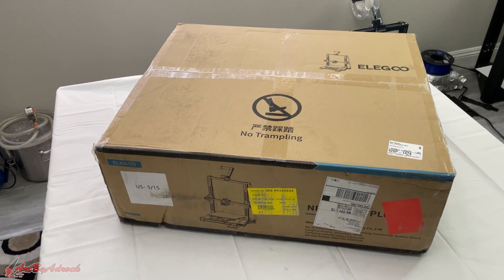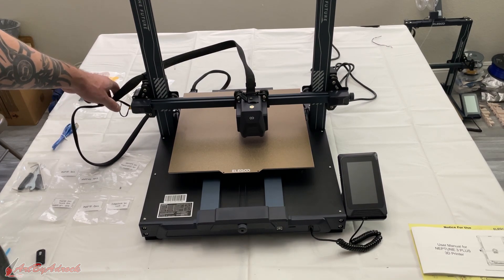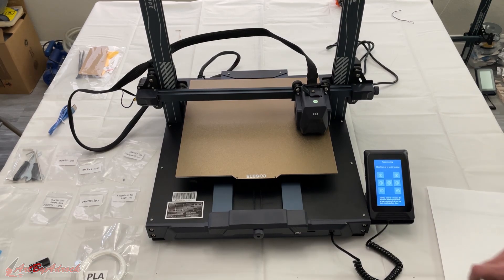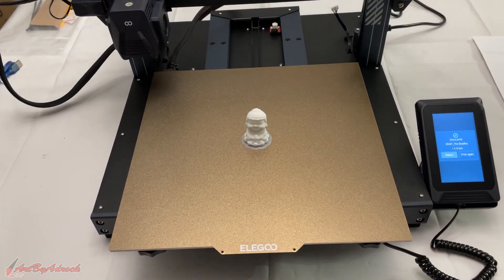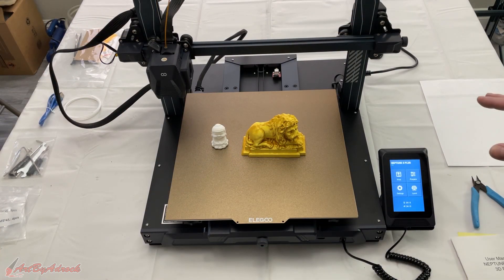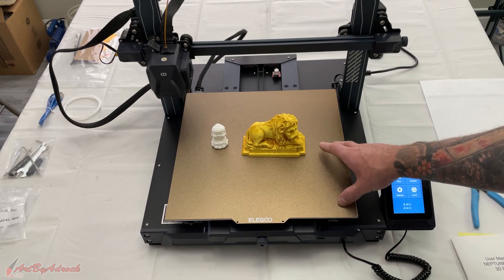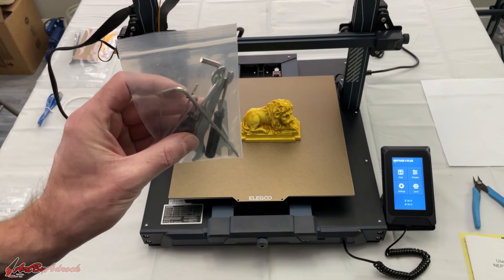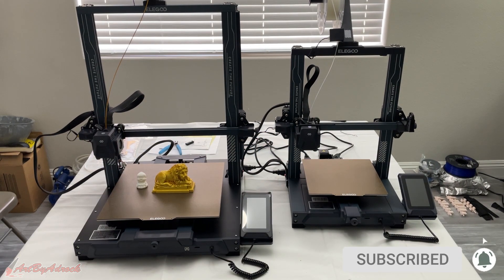Elegoo Neptune 3 PLUS | A Much Bigger 3D Printer - Setup, Testing & Honest Review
In this video I'll be testing the Elegoo Neptune 3 Plus FDM 3D Printer. This printer is very similar to the Neptune 3 Pro but with a much larger build volume. The Neptune 3 plus build volume comes in at 320 x 320 x 400mm which is about 100mm bigger than the pro. It has a 49 point auto leveling system, magnetic build plate, large touch screen and more.

Elegoo Neptune 3 PLUS